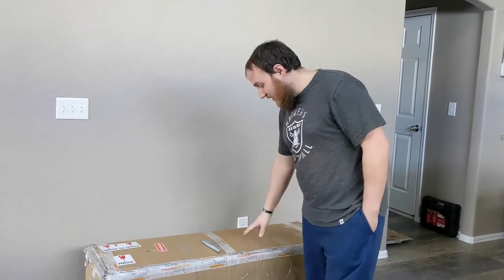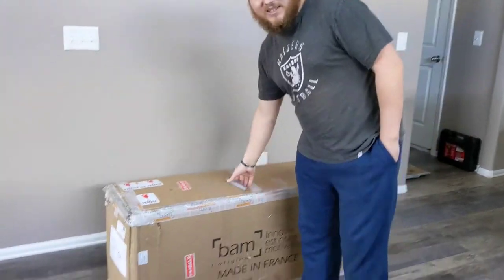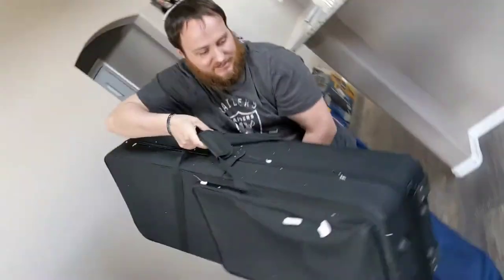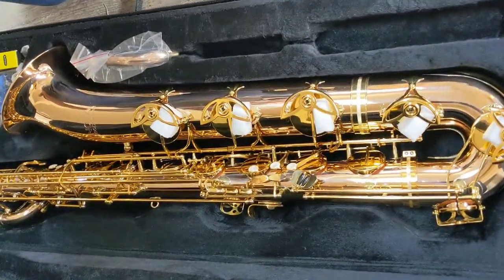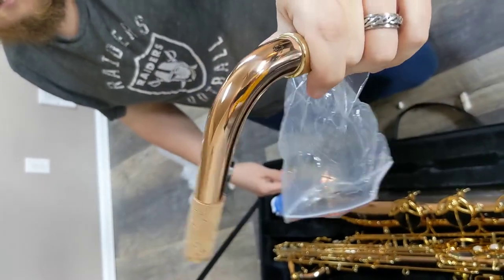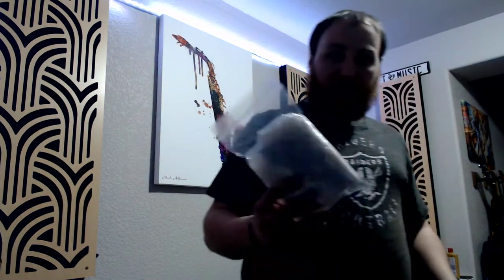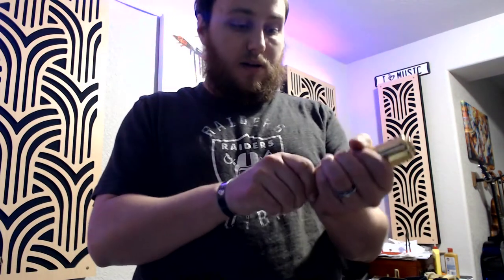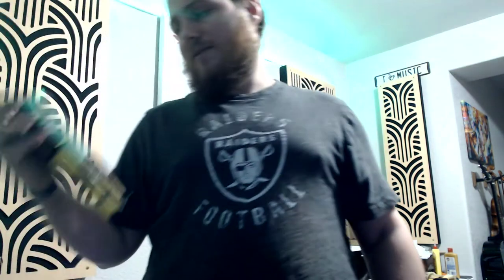NOVA Low A Baritone Sax - Unboxing and First Notes!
UPDATE: Brian from Get-A-Sax was very helpful and this fix was less than $20 dollars! the bari has played flawlessly for over a year now!
A quick unboxing video showing all of the gear and new saxophone I just got - a Nova Low A Baritone Saxophone. There is a small bit of playing at the end that was cut short. More to follow soon!